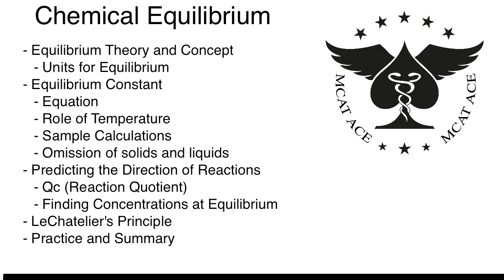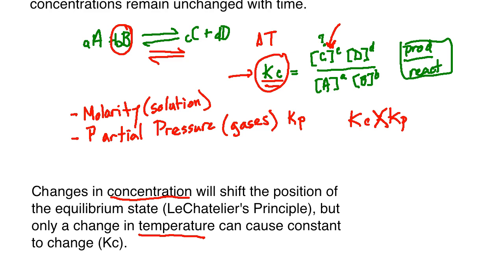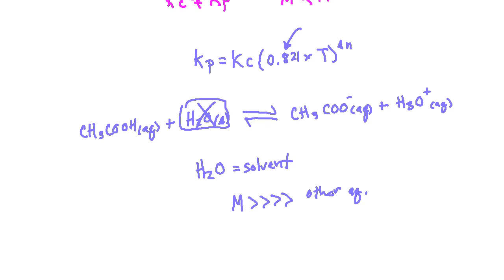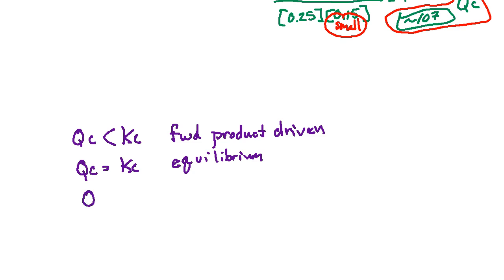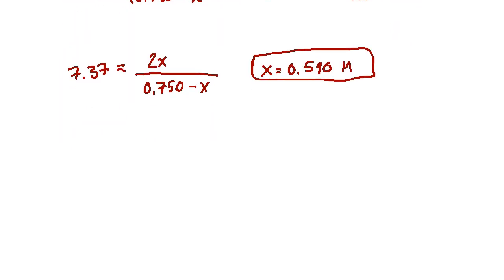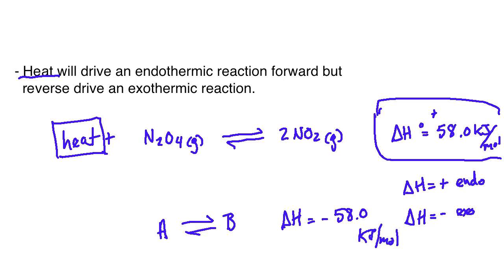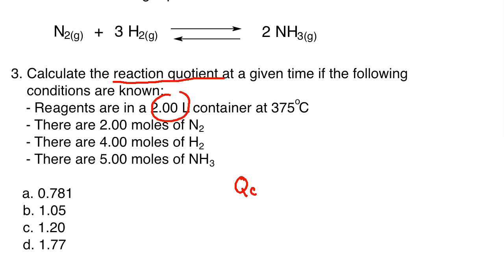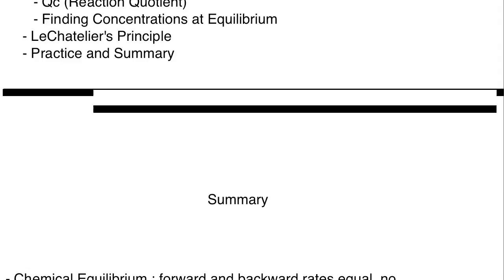MCAT Chemistry 2 - Chemical Equilibrium Made Easy: Concepts, Calculations & LeChatelier's Principle